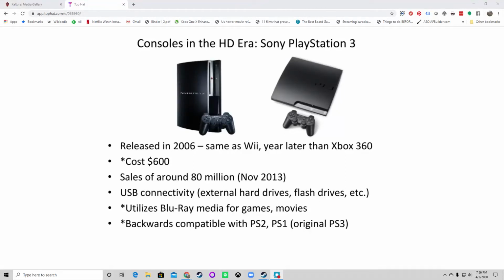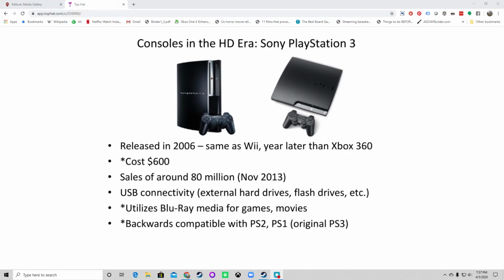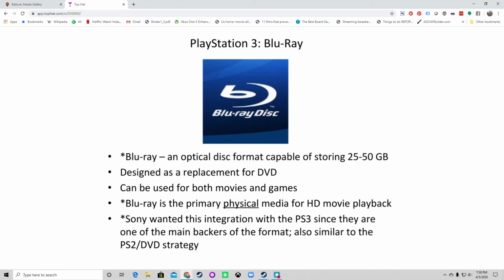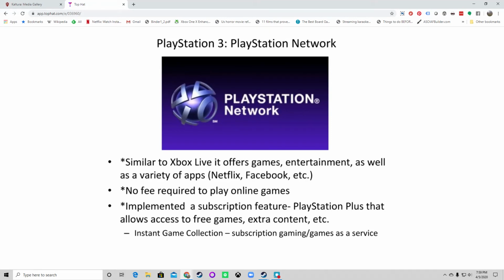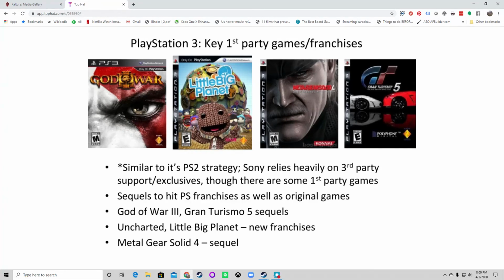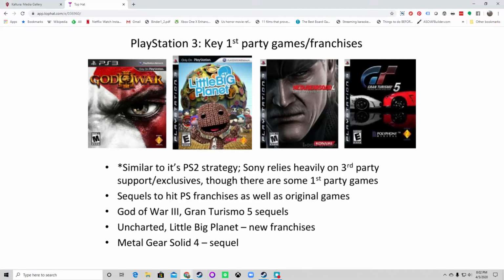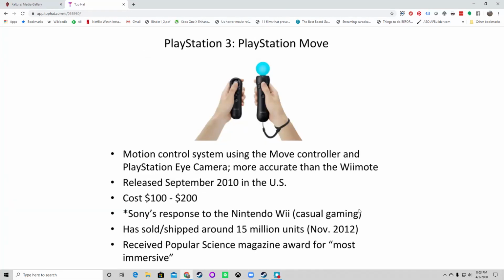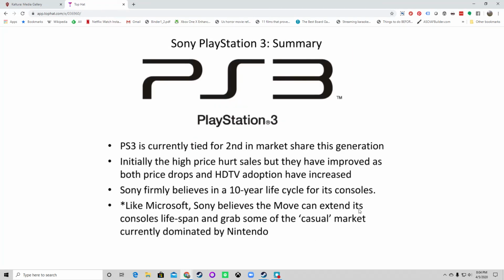Lecture 21 - Part 3 - Consoles in the HD Era (PS3)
All about the PS3